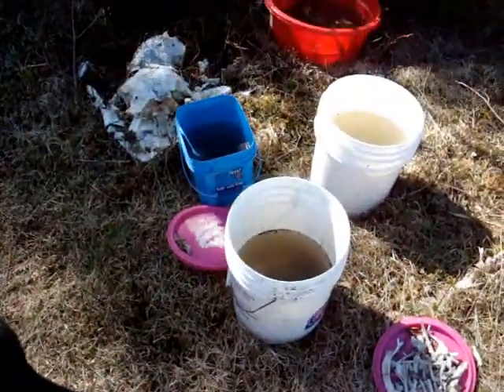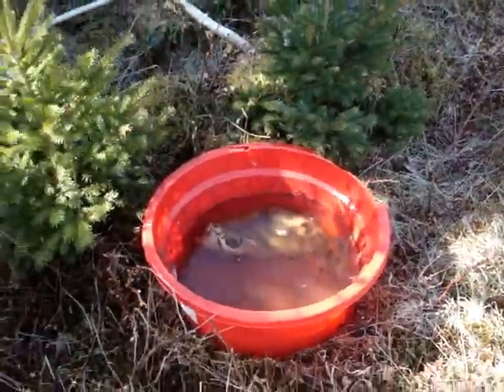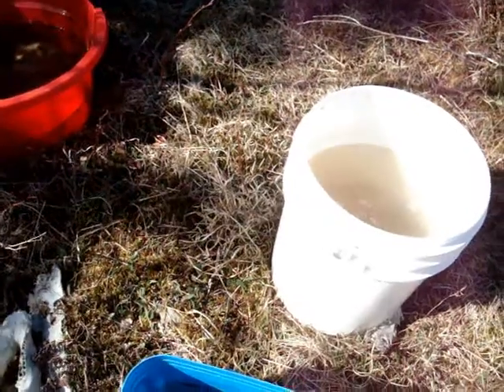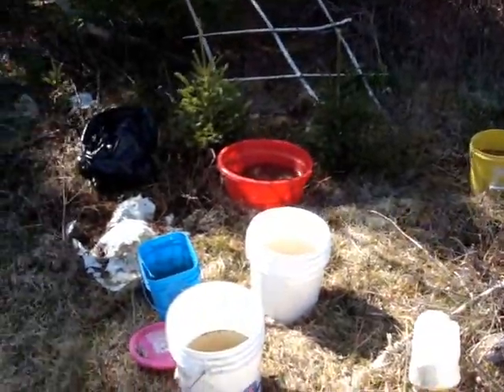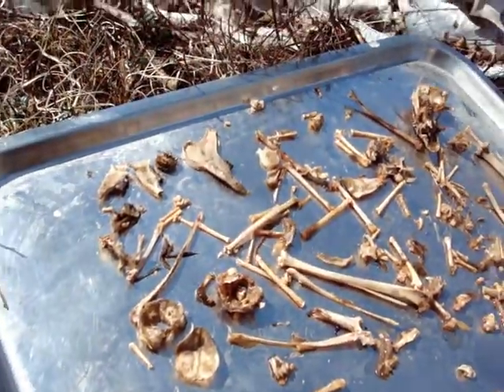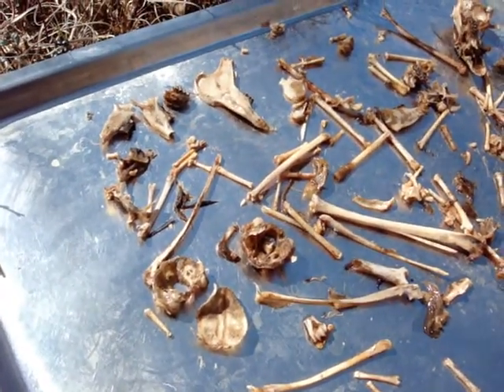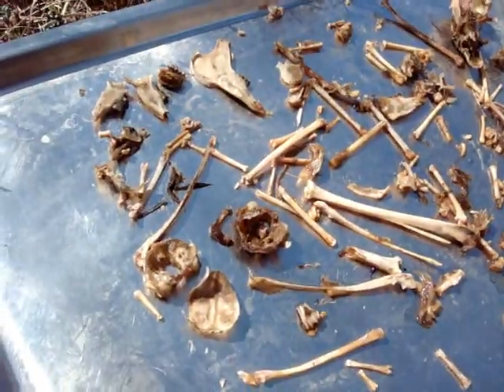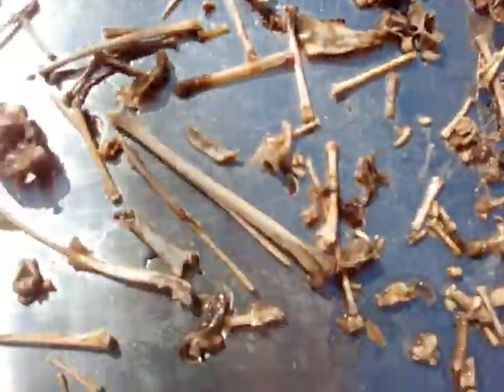Update On The New Method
a little update on how my new bucket cleaning method is going. seems to be going well so far!